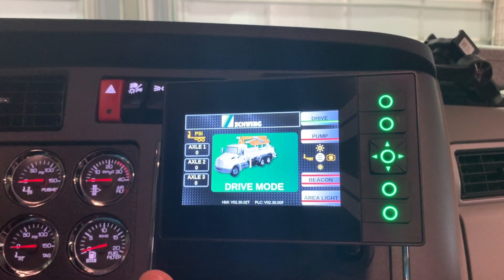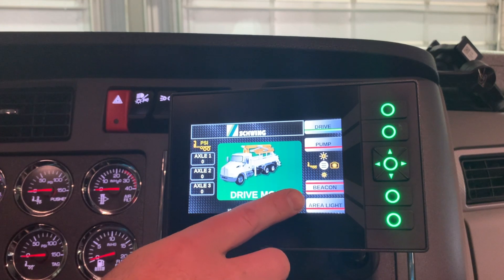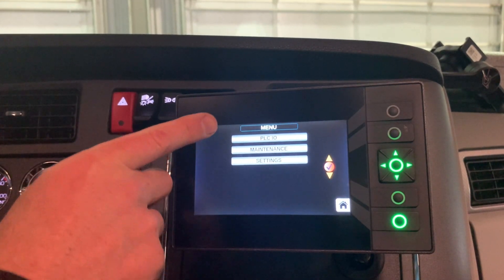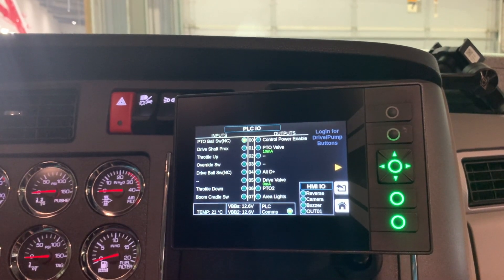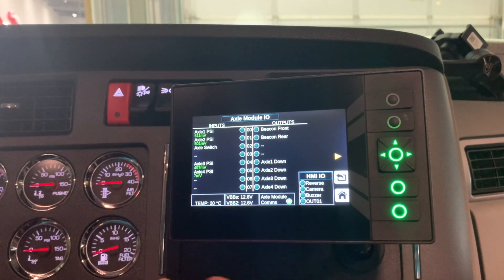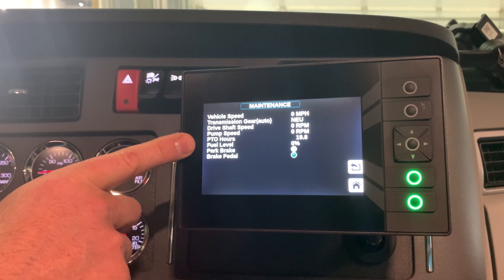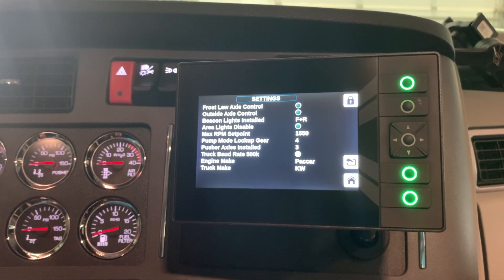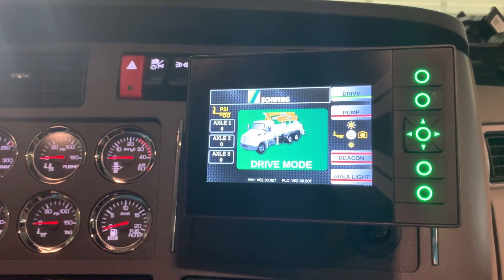An Overview On The SCHWING Cab Control (SCC)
SCHWING: Schwing Cab Control | Showcase - Overview
A quick look used on SCHWING boom mounted and SPTO concrete pumps.

0:00 Introduction
0:53 Navigation
1:27 PLC
2:44 Maintenance
3:00 Settings

Schwing Inc.